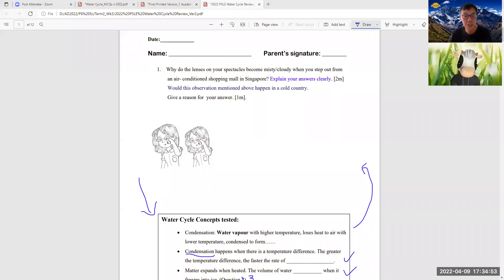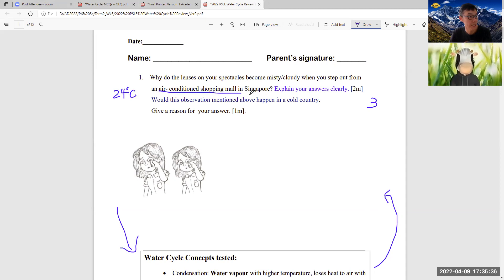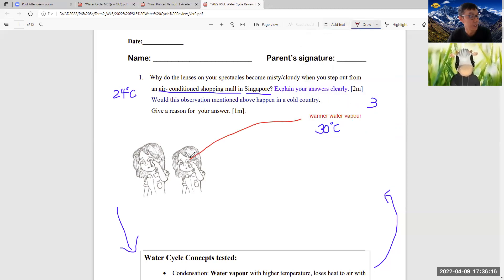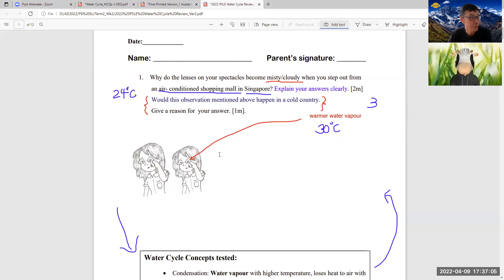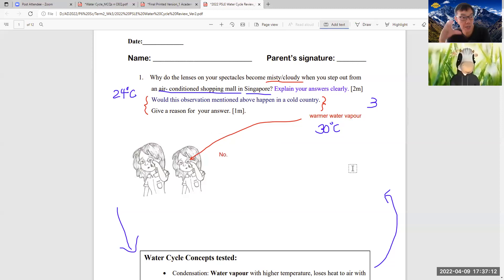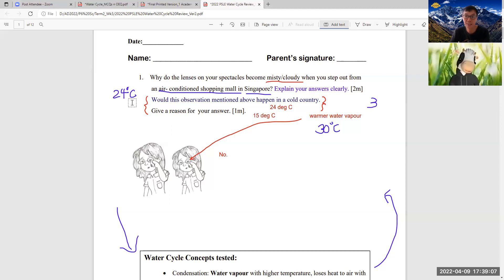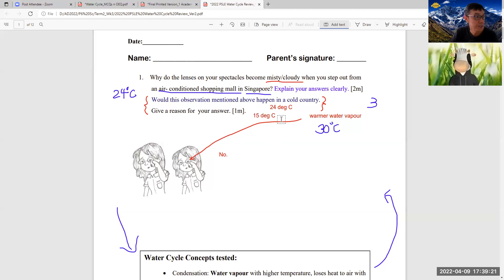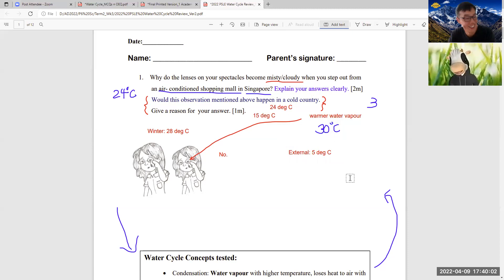9 April_1 tricky & 1 common OEQs on Condensation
P5 Science OEQs on Condensation